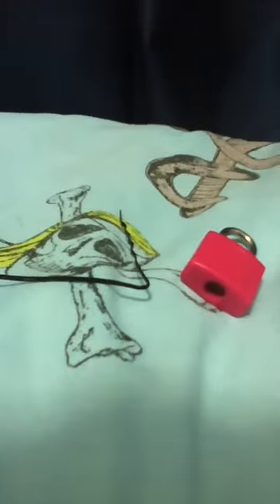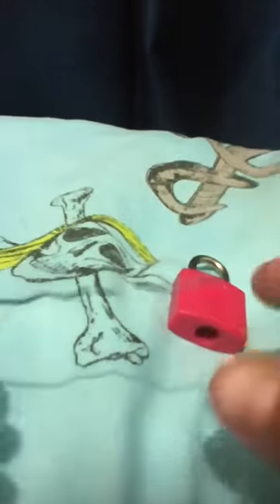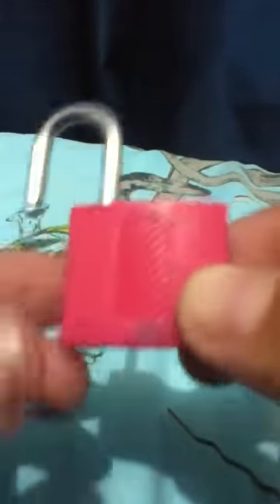How to pick lock a lock pad with a bobby pin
U need a bobby pin and a lock pad